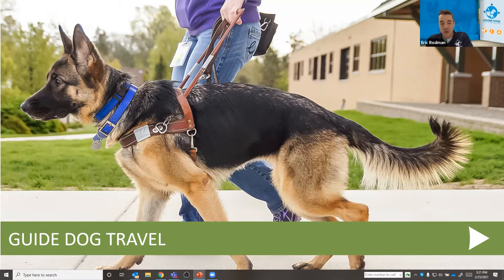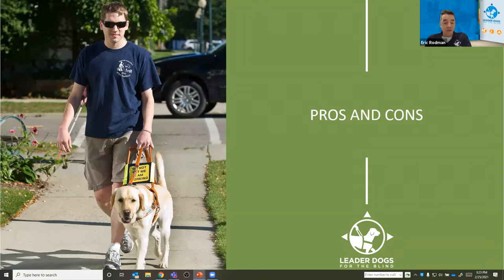Leader Dogs for the Blind: People, Dogs and Canes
Learn the differences between traveling with a guide dog and traveling with a cane and how to decide the best mobility tool on an individual basis. This presentation will review the pros and cons of different mobility options as well as take a closer look into program requirements and training options offered at Leader Dogs for the Blind.

Instructor: Leslie Hoskins

Instructor’s Title: Outreach Services & Community Engagement Manager

Instructor:  Eric Rodman

Instructor’s Title: Guide Dog Mobility Instructor

Primary Core or ECC Area:

Target Audience: People seeking to learn more about independent travel with a guide dog or a cane, some of the pros and cons to either mobility tool or things to consider when trying to decide what’s best for an individual. Anyone who is interested in learning more about the FREE services that Leader Dogs for the Blind offers including orientation and mobility.

Pre-requisite knowledge:   None required.

Materials Needed:  None required.

Lesson Plan Goal:  Participants will understand the differences between a guide dog and a cane and the free training options that Leader Dogs for the Blind has to offer.

Learning Objectives:

Participants will understand the difference between traveling with a guide dog and traveling with a cane.

Participants will identify which program and training option are the best fit for themselves or clients.

Participants will understand the program requirements for both guide dog and orientation and mobility training at Leader Dogs for the Blind.